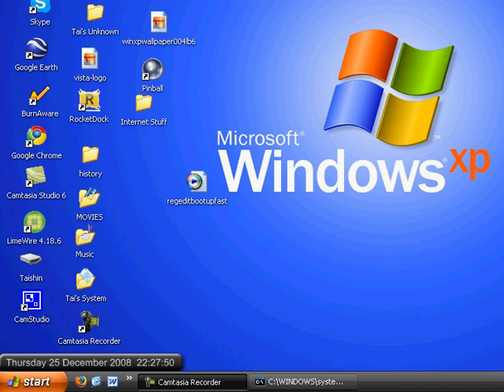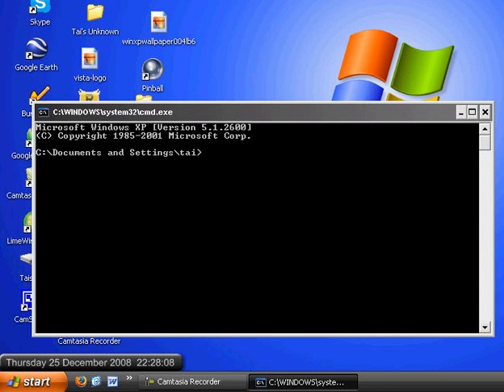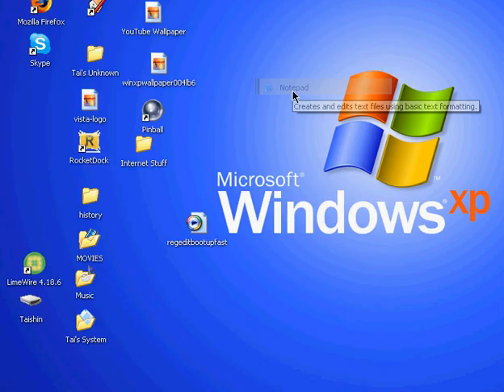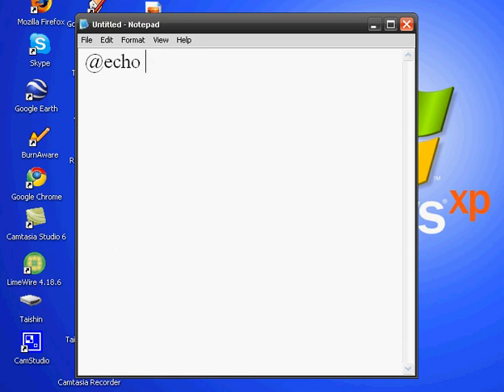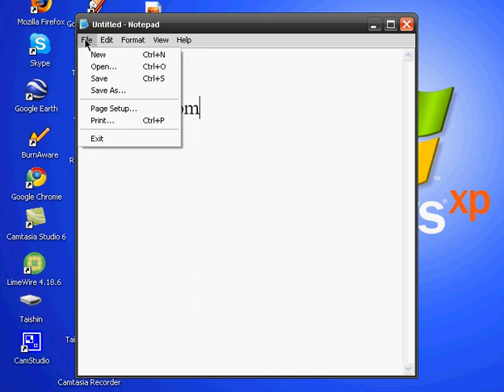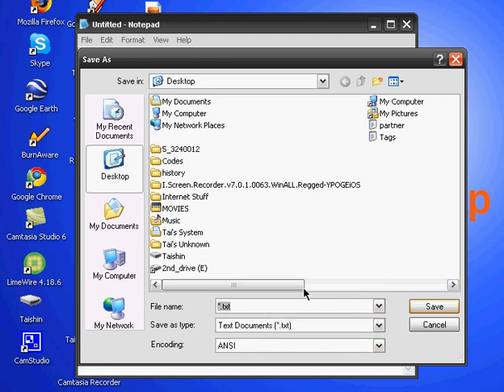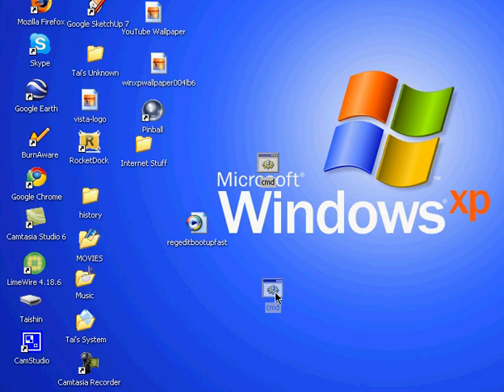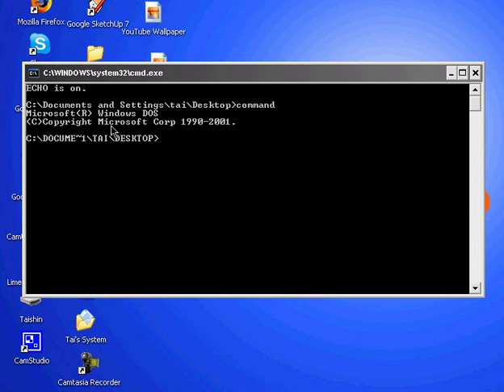How To Enable Command Prompt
Remember, DO NOT HACK ANY COMPUTERS THAT AREN"T YOURS! Use this only for emergency.